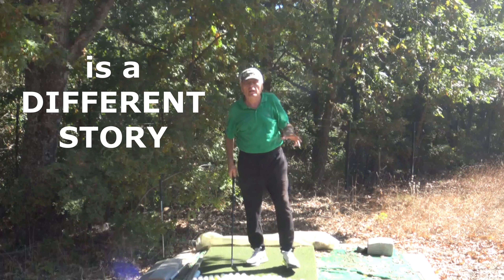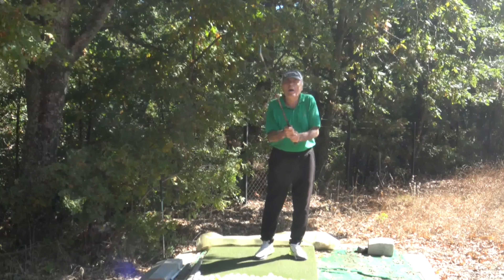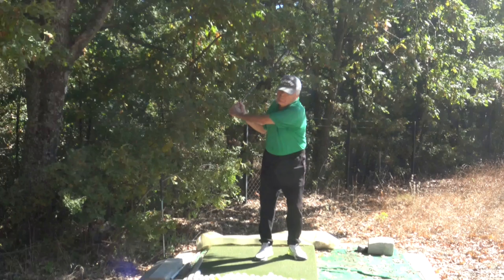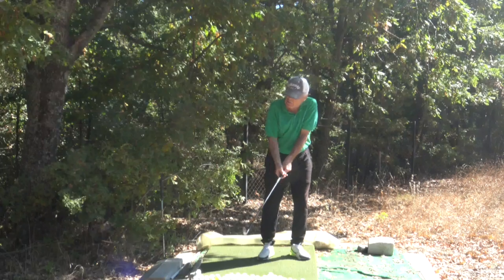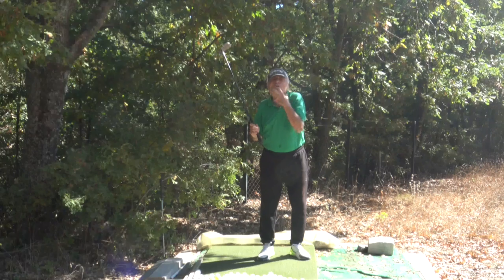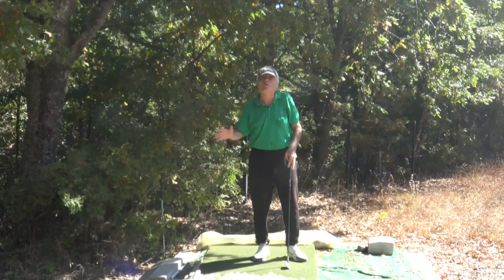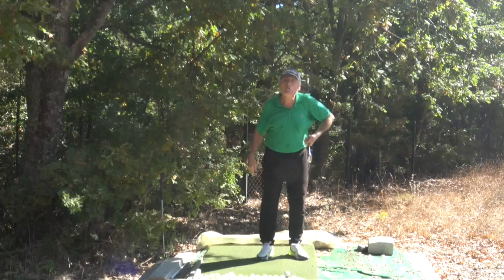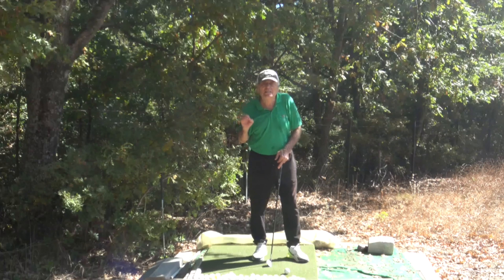(PETER COWEN) (MARTIN AYERS) (HOW TO) (SET & KEEP) (CLUB BALANCE) golfswing (2023)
In backswing and in through swing you spiral up where as in downswing you come down to the ball. Two different cases require different balancing actions.
In this video both cases detailed to set and continue to keep the club balance.